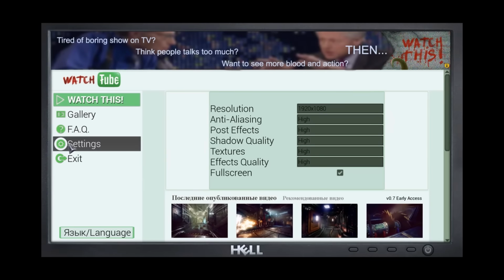Watch This! | In Development Review!!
Welcome to our fifth In development Review. We define our development Review with a few points below.

-Games that are in Alpha,Beta and early access.
-Point out the positive and negative points, but look more at a future state and possible potential of a game.
-Be of value to everyone and also try and help the community and developer proceed forward with the game.

Steam Description : «Watch This!» is a first-person single player platformer with horror elements. You are the star of the newest, most spectacular show. Avoid traps, hide from the monsters, rescues out of the maze ... Or die. The key is to entertain billions of viewers!